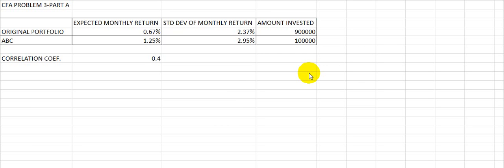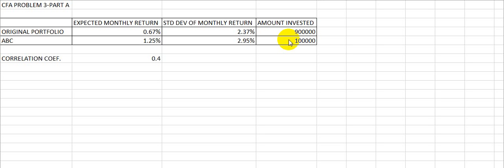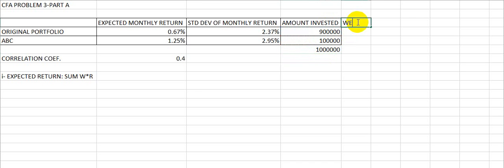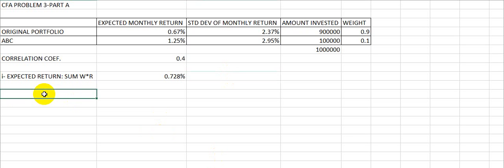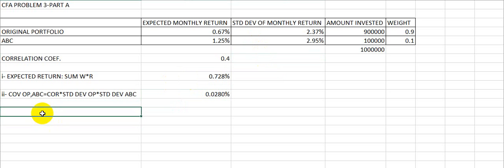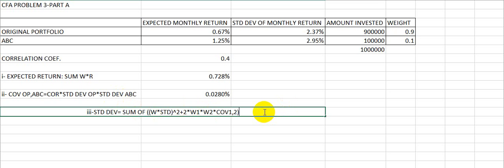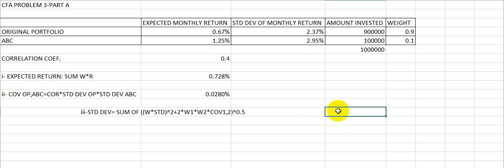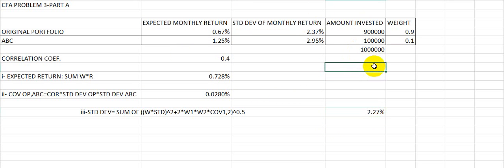BFIN450 Chapter 6 Exercise CFA 3 PART A